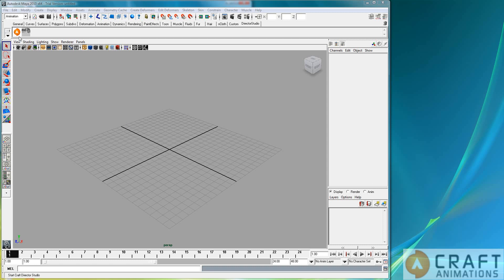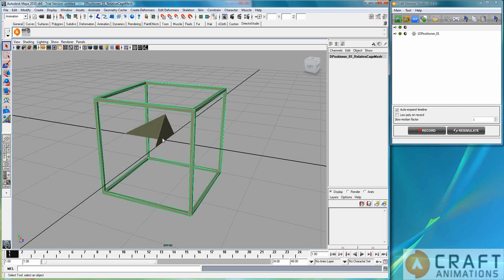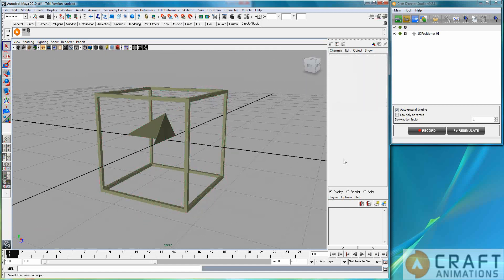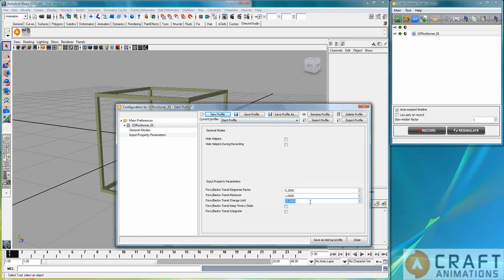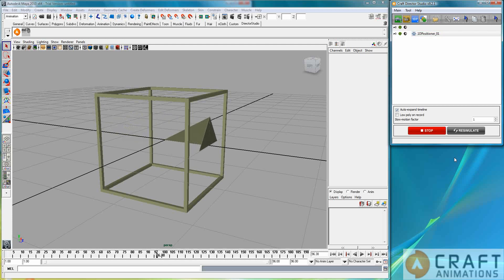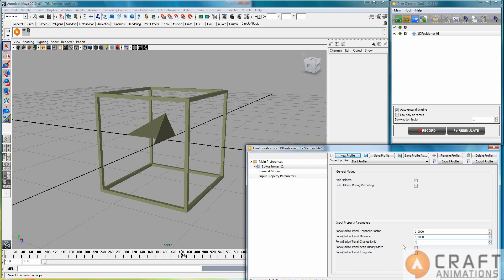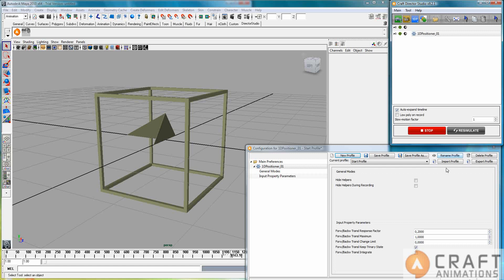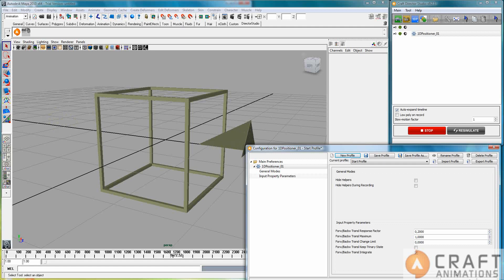Craft 1DPositioner - Turbo Tutorial